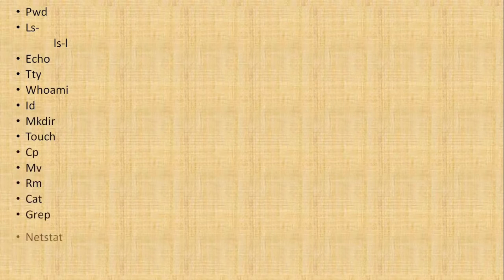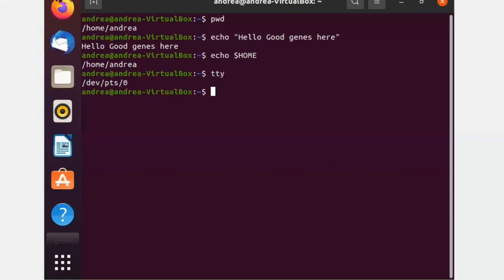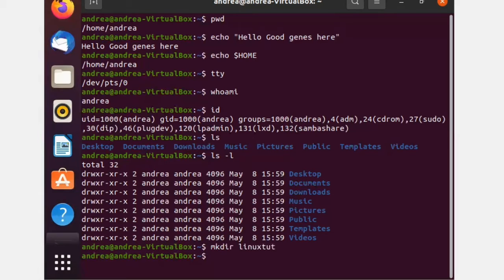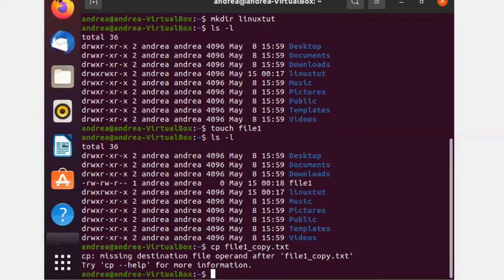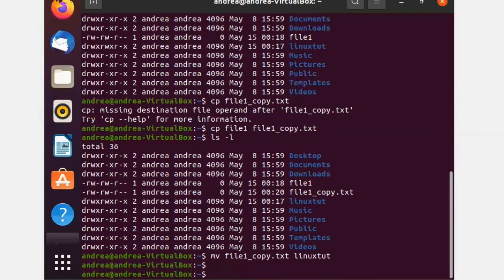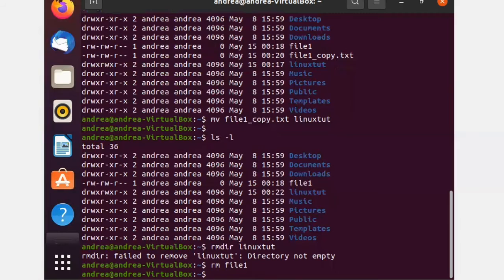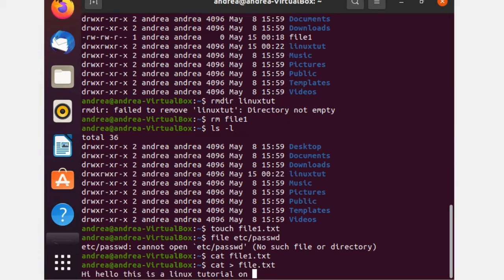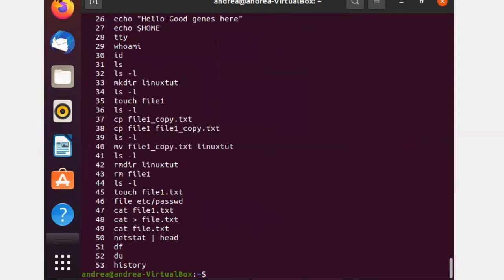Linux Important Commands (Sem 8 BE I.T )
The video is describes the important + basic linux commands that are important while handling Ubuntu.
For doubts or queries , post your questions in the comment section or mail at :